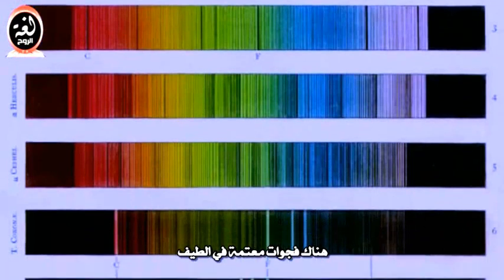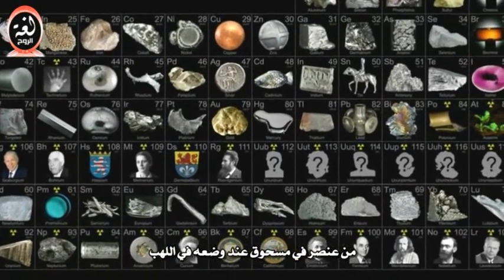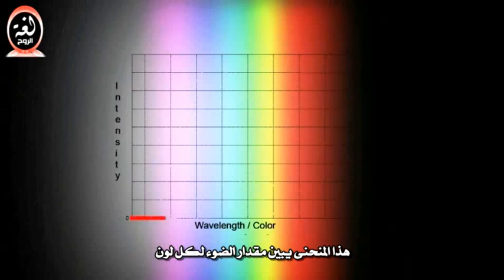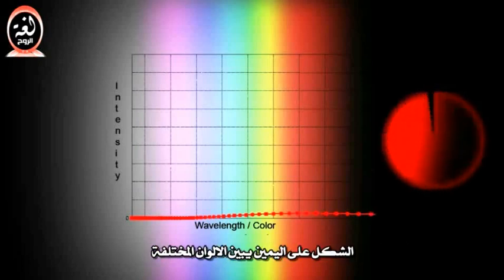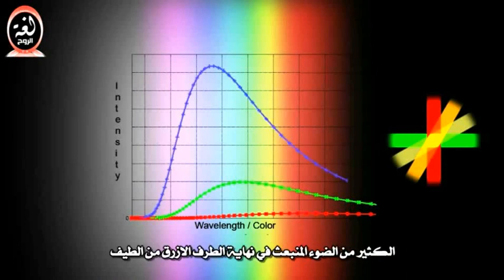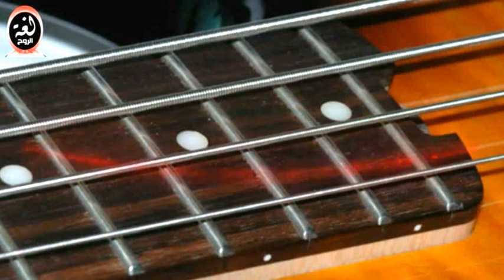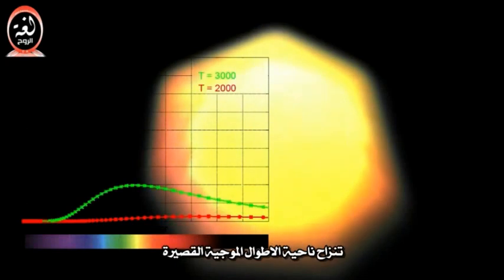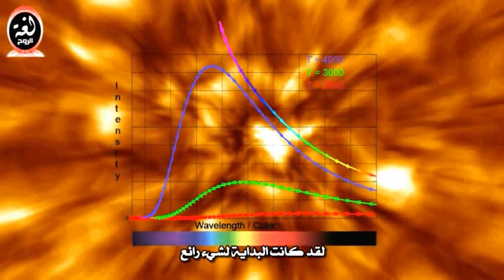Quantum Mechanics ميكانيكا الكم 6/1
يوضح الجزء الأول من سلسلة ميكانيكا الكم نبذة تاريخية عن علم ميكانيكا الكم من خلال التحليل الطيفي، مع توضيح طيف اشعاع الجسم الاسود وتفسير بلانك لهذا الطيف الذي حير العلماء لعدة سنوات، وكذلك تفسير اينشتين للظاهرة الكهروضوئية واطلاق اسم الفوتون على جسيمات الضوء. مع تحياتي موقع لغة الروح